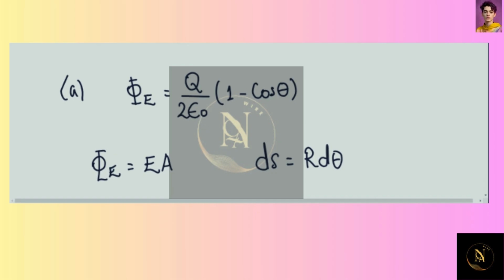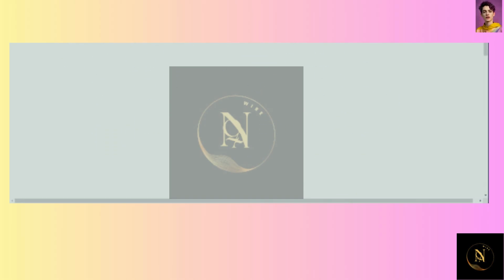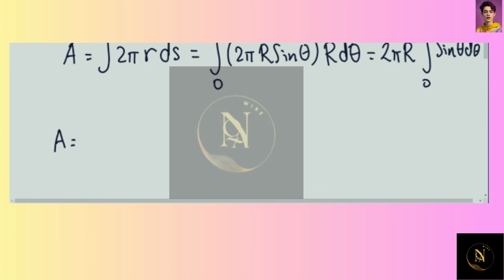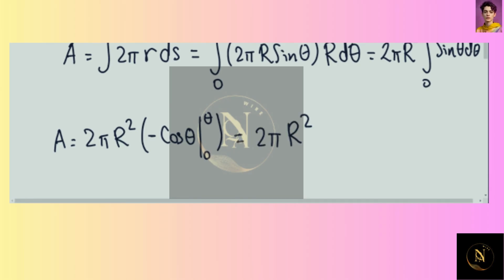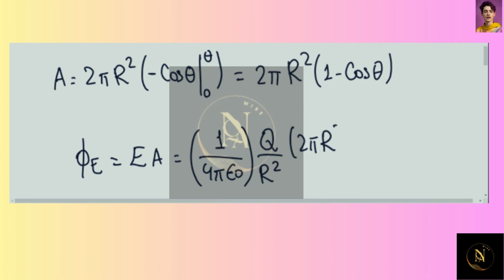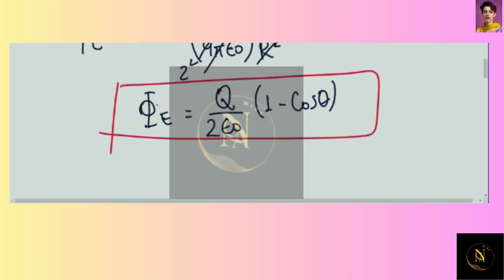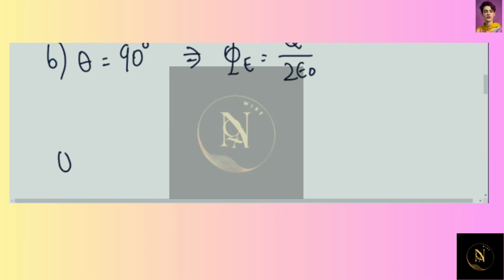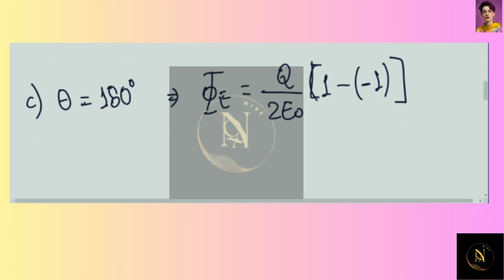A sphere of radius R surrounds a point charge Q , located at its center a Show that the electric fl